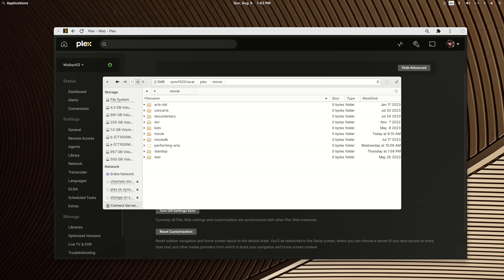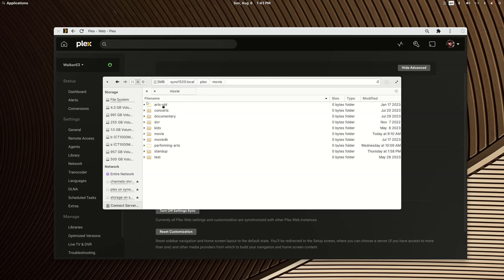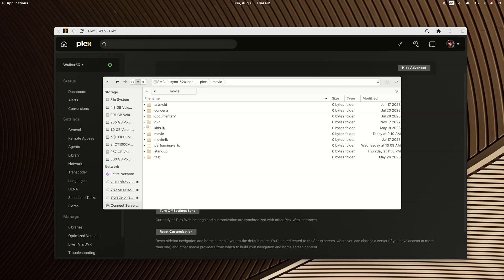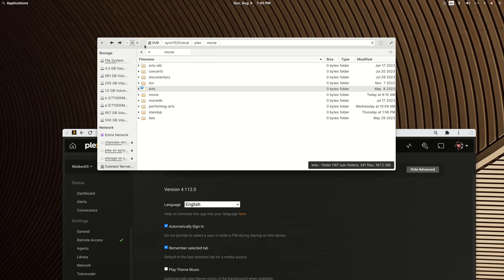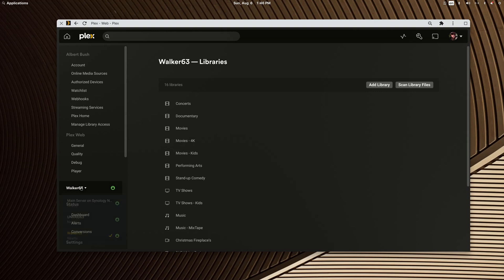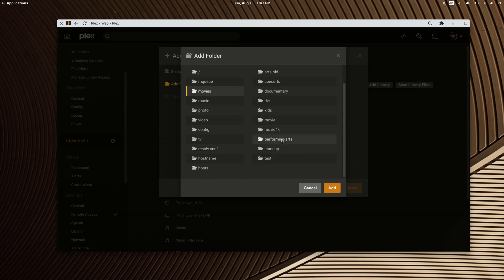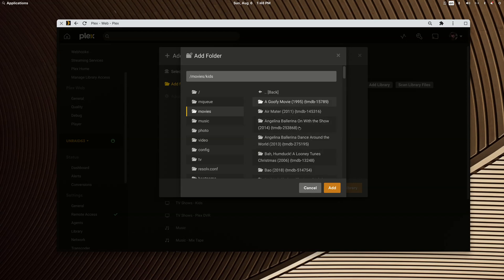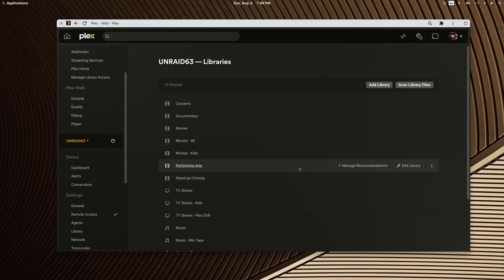Troubleshooting Plex media that won’t play for Mike.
Mike is using an old Mac for his server with his media is on various portable drives.

I’m simply substituting individual movie library folders from my Plex share on my NAS for portable drives, to see if Mike can identify a permission issue with one of his portable drives.